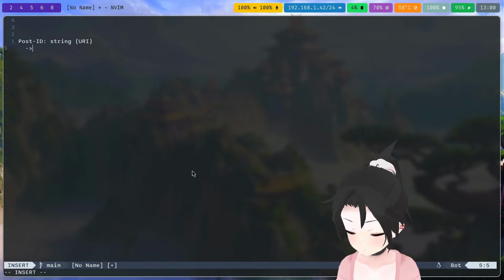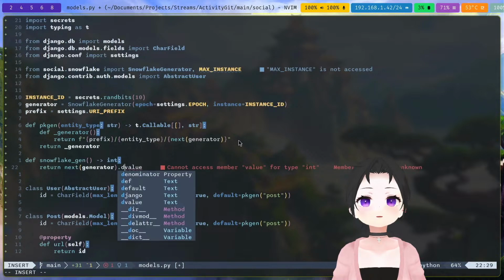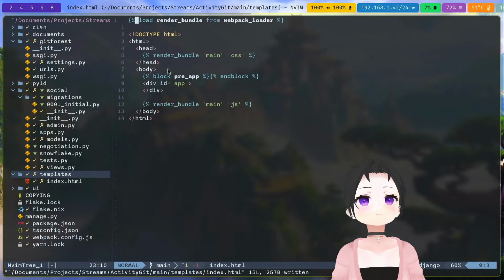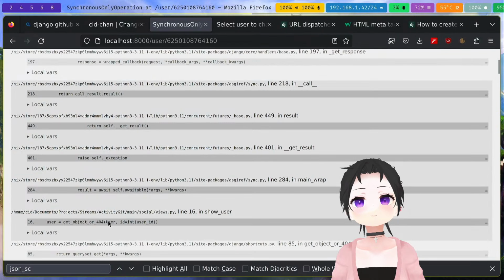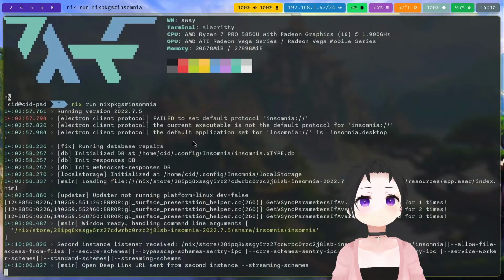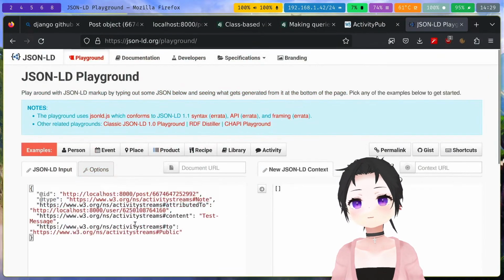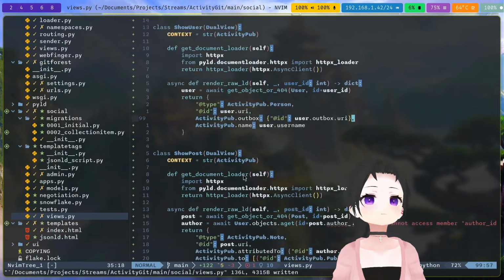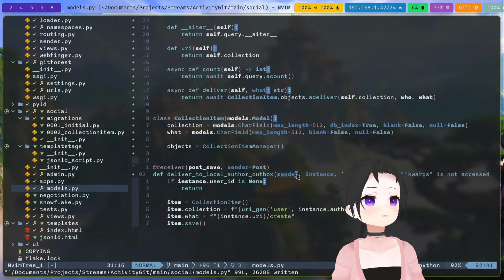Writing a Git Web-Server that talks to Mastodon | Part 7: Writing comments and displaying them